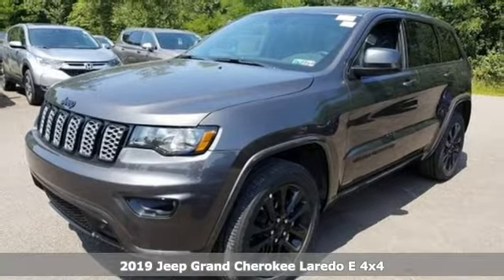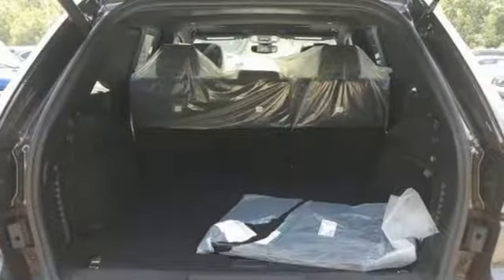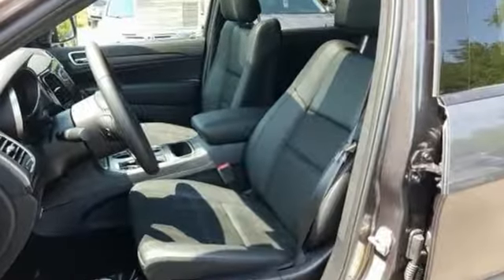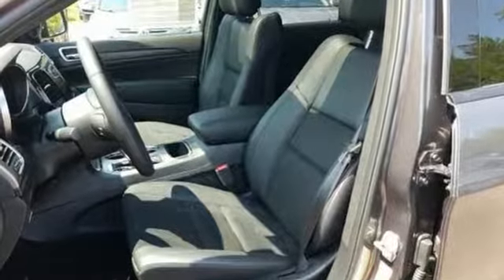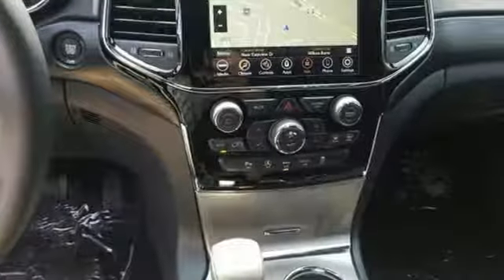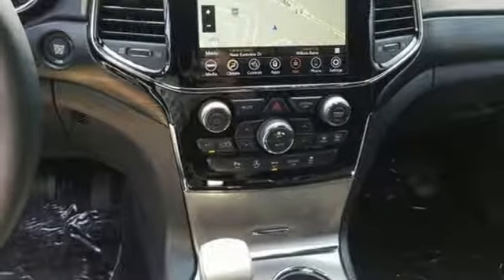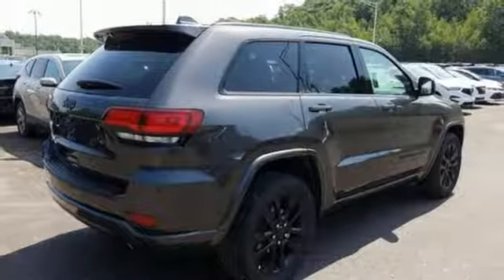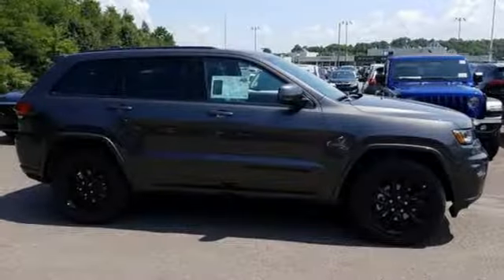2019 Jeep Grand Cherokee Wilkes-Barre PA Scranton, PA J11136 - SOLD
Year: 2019
Make: Jeep
Model: Grand Cherokee
Trim: Altitude
Engine: 3.6L V6 24V VVT
Transmission: 8-Speed Automatic
Color: Gray
Interior: Black
Stock #: J11136
VIN: 1C4RJFAG2KC838874
Quick Order Package 2BZ Altitude (1-Year SiriusXM Radio Service, Altitude Grille, Apple CarPlay, Auto-Dimming Rear-View Mirror, Black Suede Seats w/Black Stitching, Body Color Fascia, Dark Day Light Opening Moldings, Google Android Auto, Integrated Voice Command w/Bluetooth, Power 4-Way Driver Lumbar Adjust, Rear Accent/Body Color Fascia, SiriusXM Traffic Plus, and Steering Wheel Mounted Audio Controls), Security & Convenience Group (Power Liftgate and Security Alarm), 4WD, 3.45 Rear Axle Ratio, 4-Wheel Disc Brakes, 6 Speakers, ABS brakes, Air Conditioning, Alloy wheels, AM/FM radio, Anti-whiplash front head restraints, Automatic temperature control, Blind spot sensor: Blind Spot Monitoring System warning, Brake assist, Bumpers: body-color, Cloth Bucket Seats, Compass, Delay-off headlights, Driver door bin, Driver vanity mirror, Dual front impact airbags, Dual front side impact airbags, Electronic Stability Control, Four wheel independent suspension, Front anti-roll bar, Front Bucket Seats, Front Center Armrest w/Storage, Front dual zone A/C, Front fog lights, Front reading lights, Fully automatic headlights, Heated door mirrors, Illuminated entry, Knee airbag, Leather Shift Knob, Low tire pressure warning, Manufacturer's Statement of Origin, Normal Duty Suspension, Occupant sensing airbag, Outside temperature display, Overhead airbag, Overhead console, Panic alarm, ParkView Rear Back-Up Camera, Passenger door bin, Passenger vanity mirror, Power door mirrors, Power steering, Power Sunroof, Power windows, Radio data system, Radio: Uconnect 4 w/7" Display, Rear anti-roll bar, Rear Parking Sensors, Rear reading lights, Rear seat center armrest, Rear window defroster, Rear window wiper, Remote keyless entry, Speed control, Speed-Sensitive Wipers, Split folding rear seat, Spoiler, Steering wheel mounted audio controls, Tachometer, Telescoping steering wheel, Tilt steering wheel, Traction control, Trip computer, and Variably intermittent wipers. *Your additional costs are sales tax, tag and title fees for the state in which the vehicle will be registered, any dealer-installed options (if applicable) and a dealer processing fee ($299 Maryland; not required by law); ($144 Pennsylvania). Prices are subject to change, and prior sales are excluded from these offers. While every reasonable effort is made to ensure the accuracy of this information, we are not responsible for any errors or omissions contained on these pages. Please verify any information in question with the dealer. Every Internet Price includes current applicable manufacturer incentives, but certain conditions apply to some of these offers. The offers and conditions on this vehicle are: $500 - Mid-Atlantic 2019 Bonus Cash MACKA. Exp. 07/31/2019, $1,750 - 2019 Retail Consumer Cash **CK1 (MA-NE). Exp. 07/31/2019

Address:
150 MotorWorld Dr #8